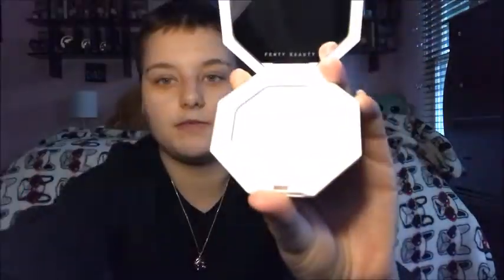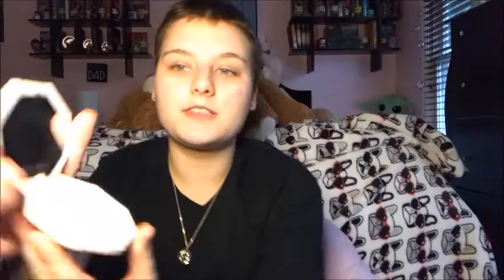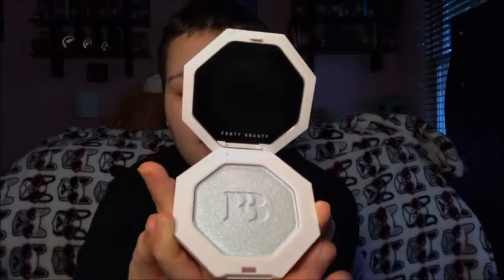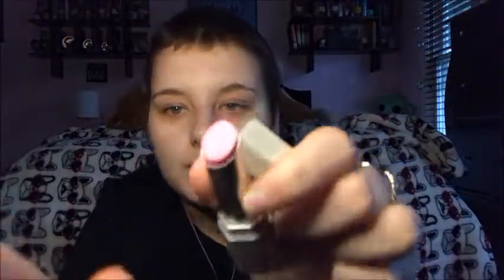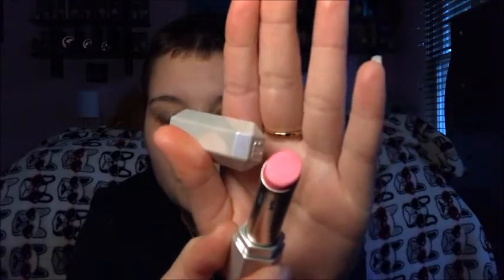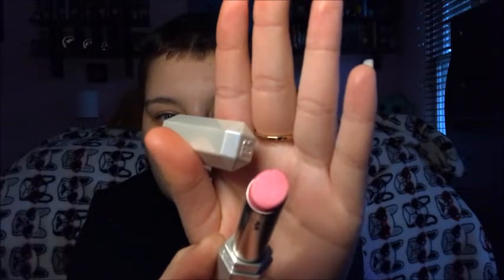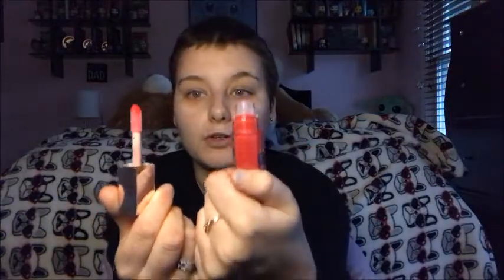sephora haul (not sponsored)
hi everyone. today i've decided to do a haul video for you all since i haven't made one of these in a while. sephora is one of my favorite stores and i wanted to do a haul because i shop there all the time. this is not sponsored and i can't wait for you to watch it. hope you enjoy...
if you liked this video, give it a thumbs up and subscribe for more content like this. comment what videos i should make next and hit the notification bell for a new video every week. follow the social media links below...